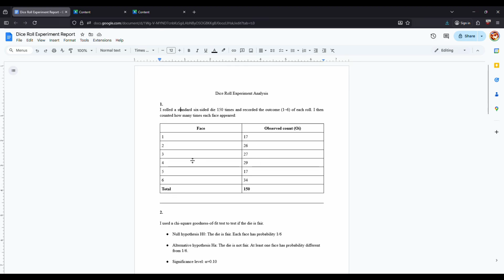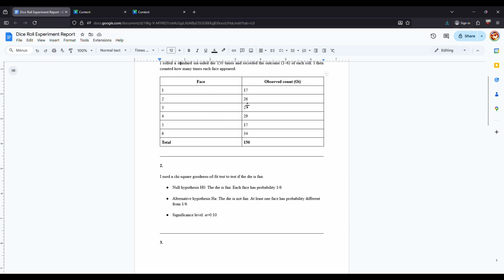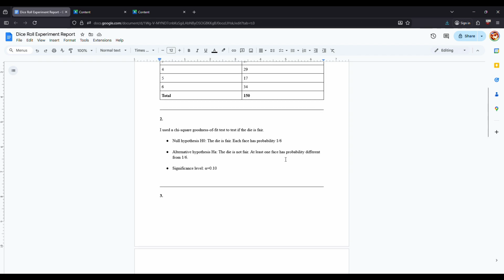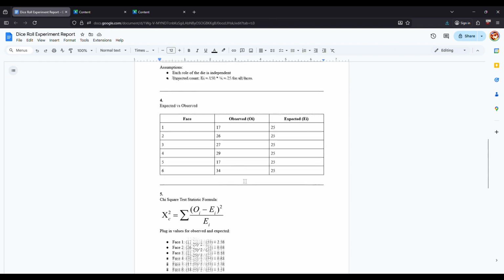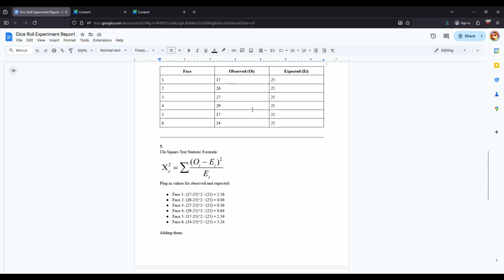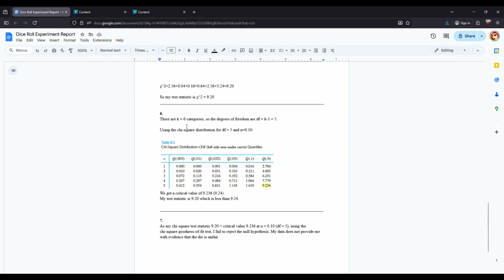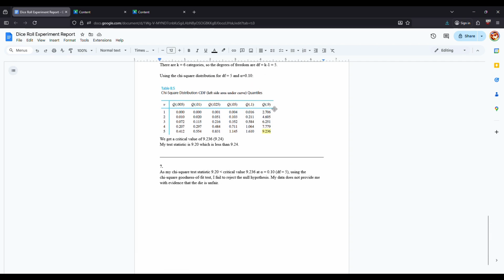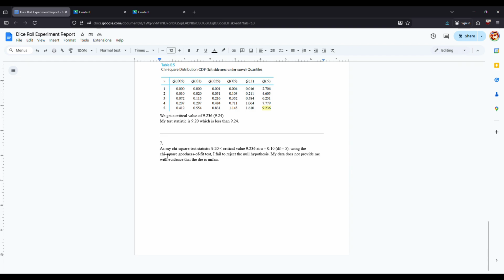Is a Dice Really Fair...? *** Experiment***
This video is a statistical experiment followed by an analysis to prove or disprove the hypothesis that a die is fair.